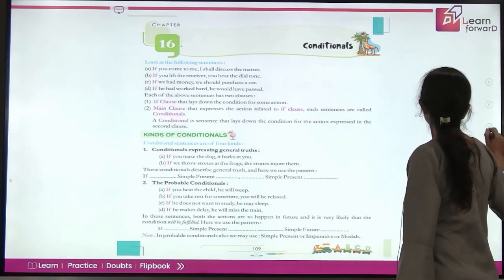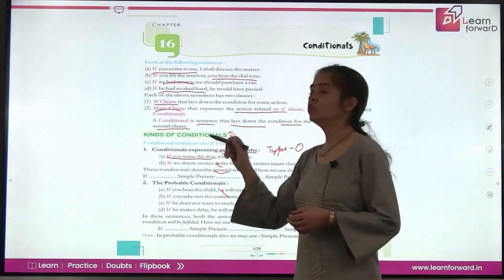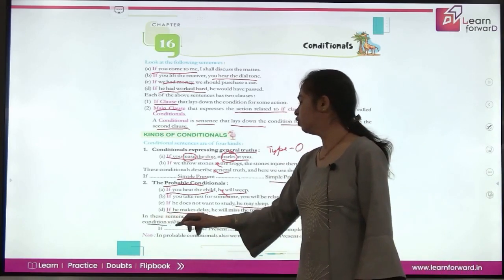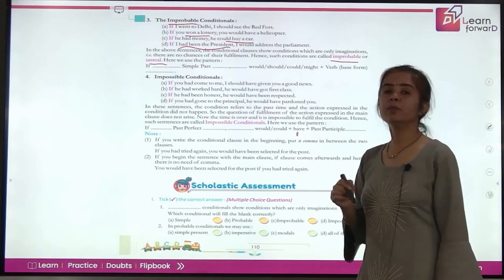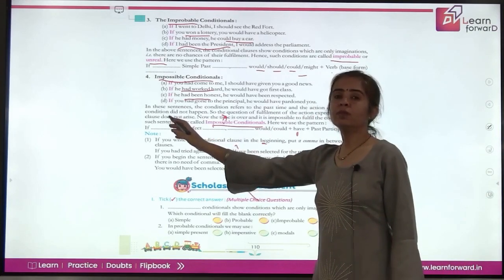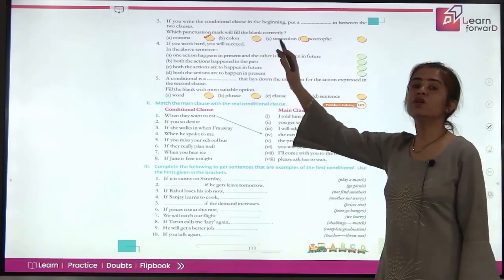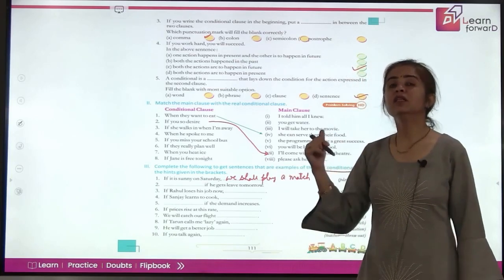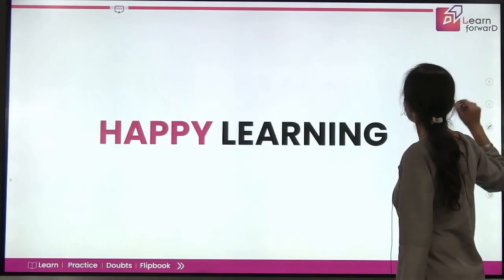LEARN FORWARD | FEATHER CAP | THE GRAMMAR HUB 8 | CHAPTER-16 | CONDITIONALS